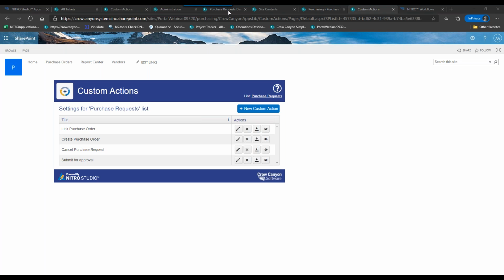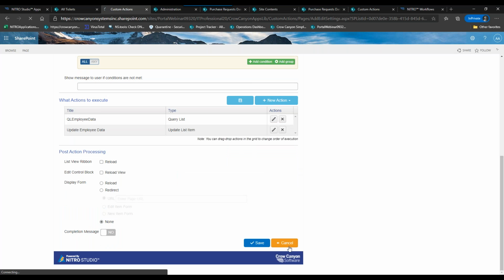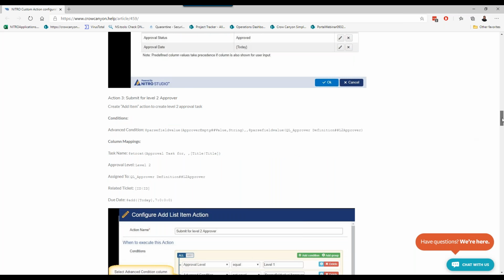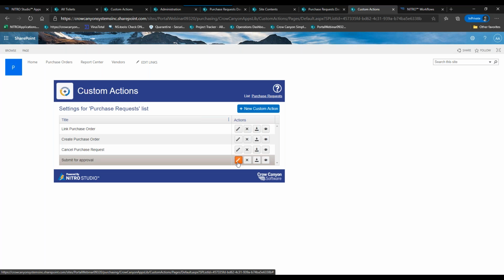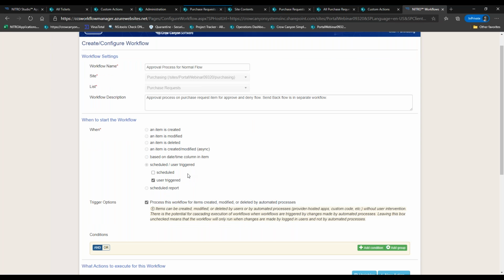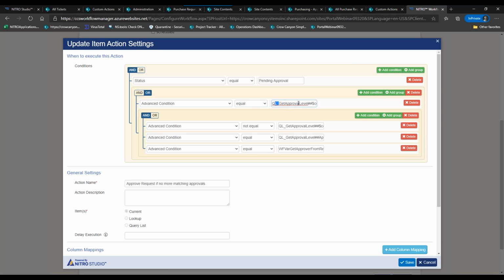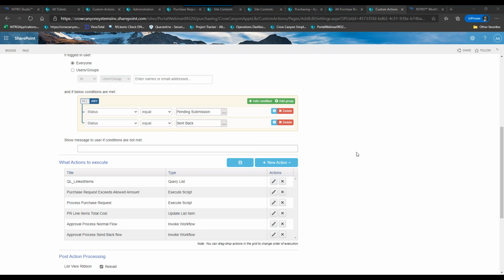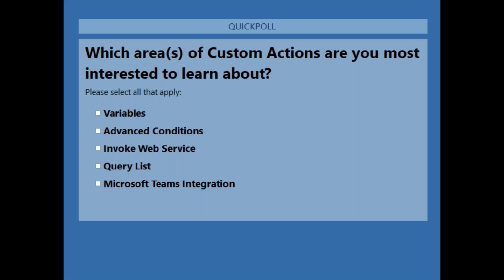SharePoint Custom Actions - A NITRO Studio Workshop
SharePoint Custom Actions, Part 1- A NITRO Studio Workshop

For this two part series, we’re going to take a look at the more advanced actions available in the Custom Actions tool, such as Variables, Query List, Invoke Web Service, and the Microsoft Teams actions. In part two of this series, we’ll continue our deep dive into Custom Actions and explore how to handle complex business processes.